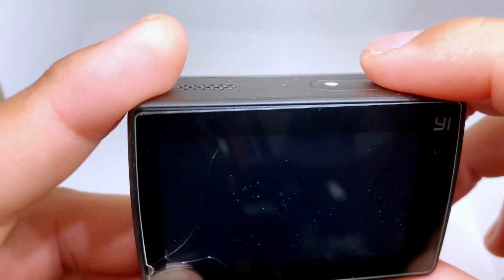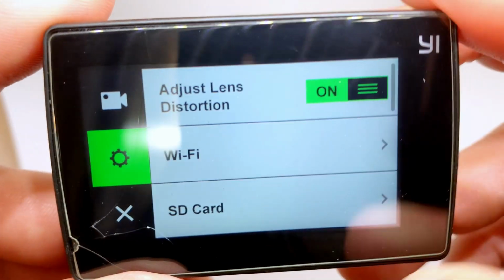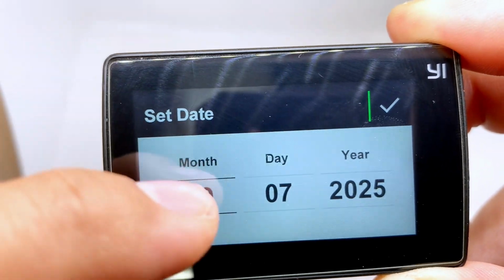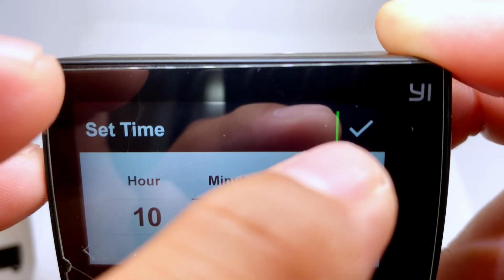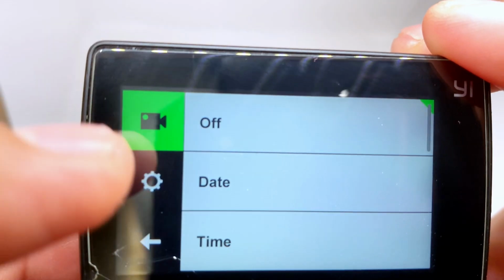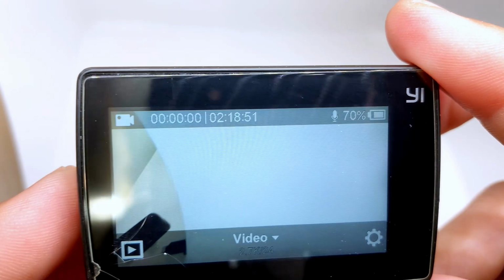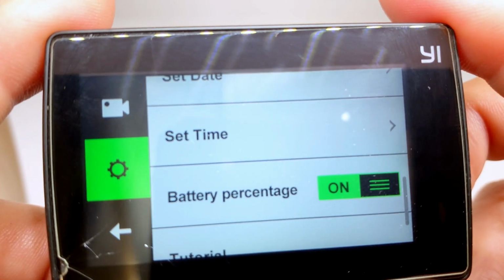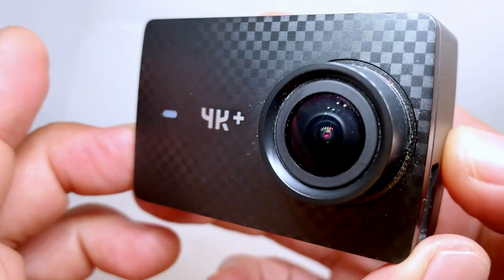Yi 4K+ Action Camera | How to Set Date & Time (Step-by-Step Tutorial)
Learn how to set the time and date on your Yi 4K+ Action Camera in just a few simple steps! ⏱📷 Whether you’ve just unboxed your Yi 4K Plus or need to adjust the settings after a battery change, this step-by-step guide will walk you through the process quickly and easily.

In this tutorial, you’ll learn:
✅ How to access the settings menu on the Yi 4K+ Action Camera
✅ How to adjust and save the correct date and time
✅ Why keeping your camera’s clock accurate matters for your videos and photos

Perfect for beginners and action camera enthusiasts who want to ensure their recordings are timestamped correctly for editing, sharing, and archiving.

🎥 Gear in this video: Yi 4K+ Action Camera